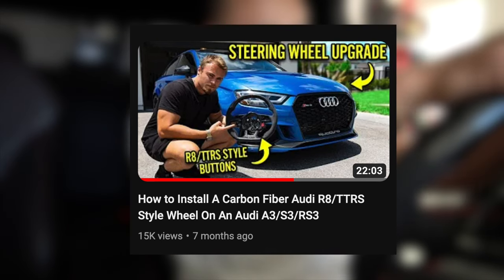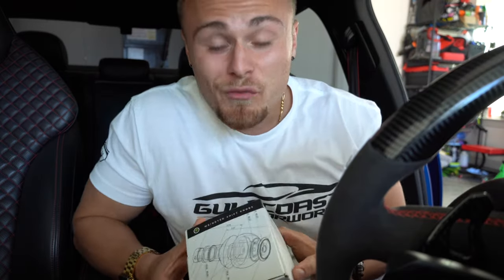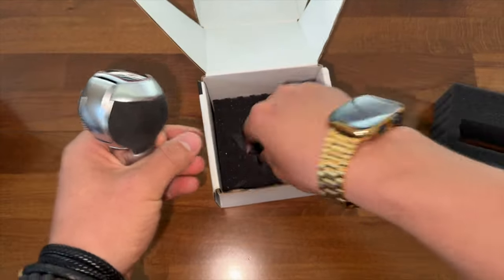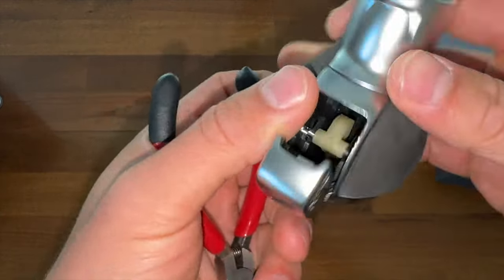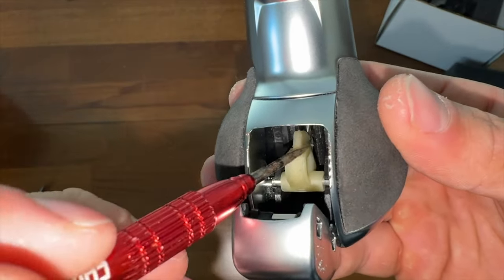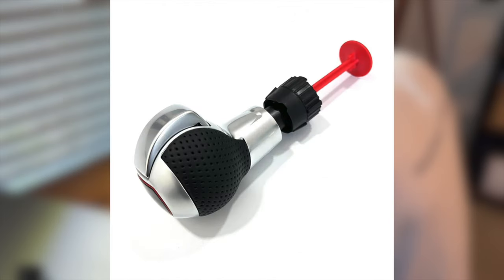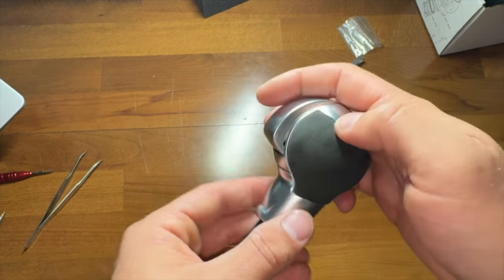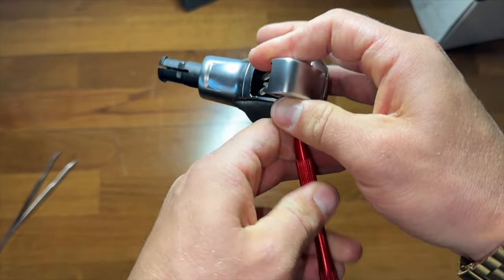How To Fix A Broken/Stuck Audi Shift Knob Or Button | Step By Step Tutorial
I had a friend of mine get his shift knob stuck on his audi RS3, i figured i would make a video showing how you can fix this at home with simple tools. fortunately this fix works for a wide variety of audi shift knobs! this is also a useful video if you are trying to figure out how to disassemble Audi RS S-Tronic gear shift knob.

Sometimes you take your centre console apart and by accident you lock the shift knob button on your Audi. this is the step by step tutorial on how to get it fixed by yourself!